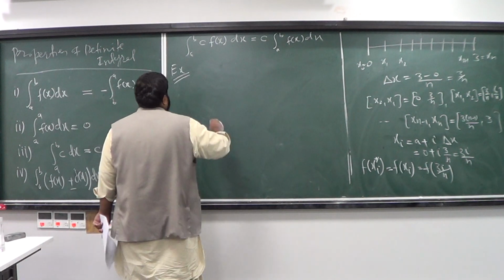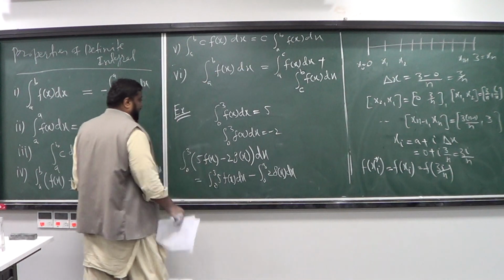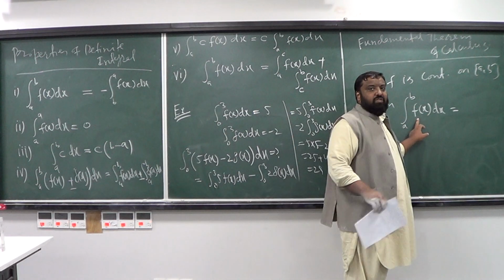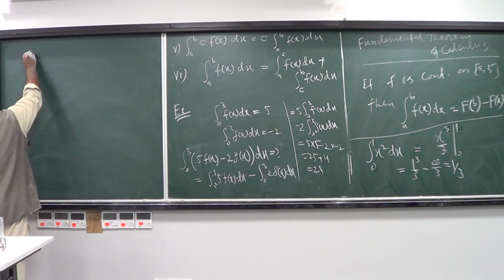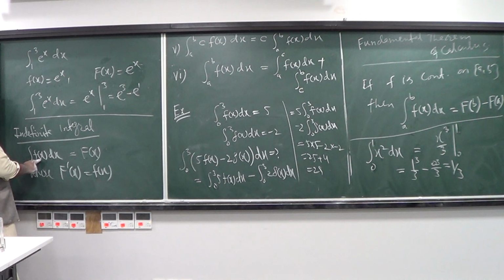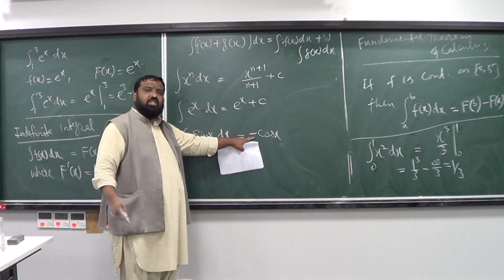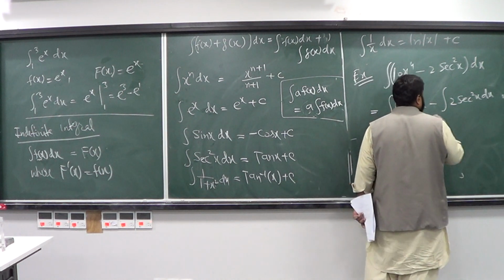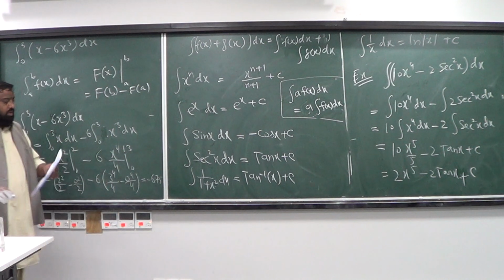Lecture 7 (Part 6): Computing definite and indefinite integrals by antiderivatives and FTC